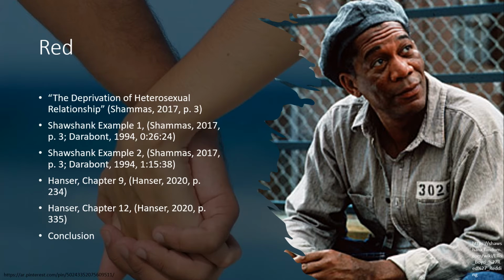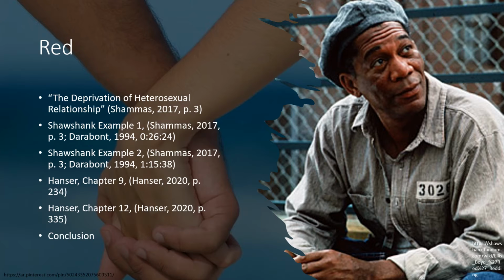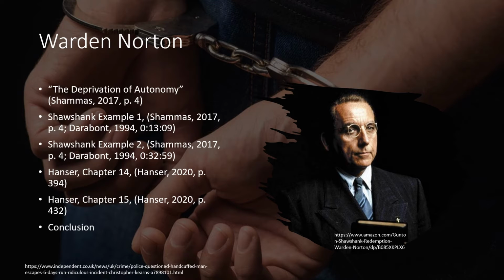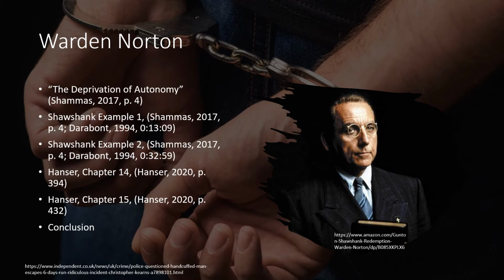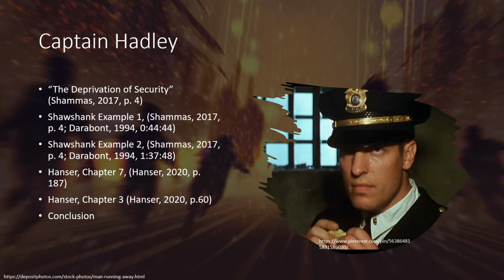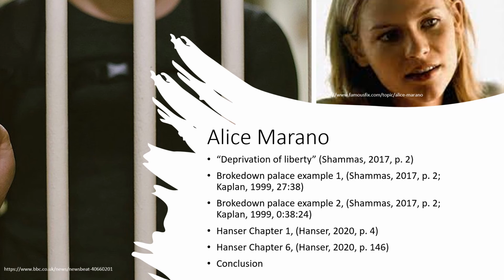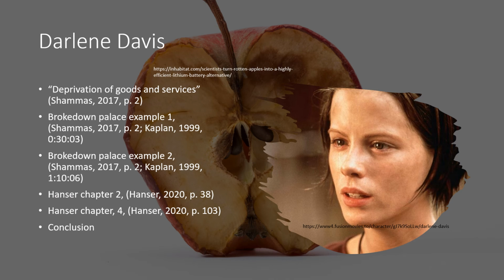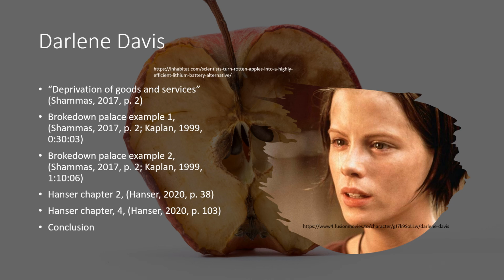CJS 415 The Shawshank Redemption & Brokedown Palace – Narrated powerpoint-Michael Lindstrom